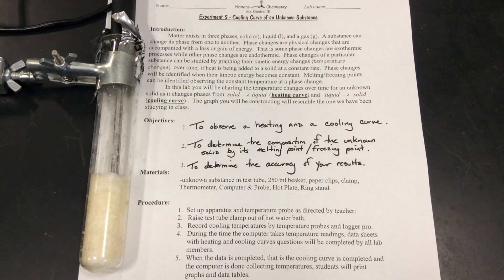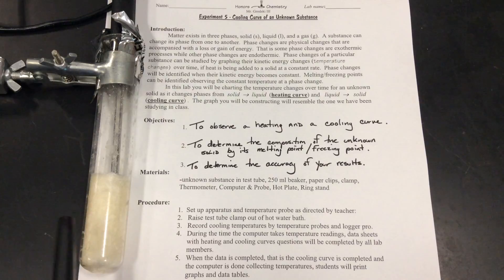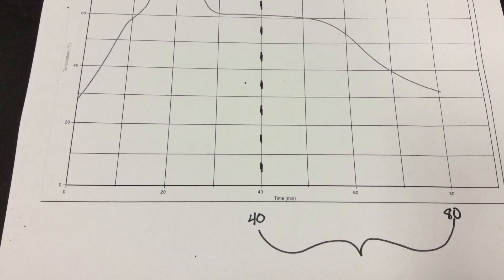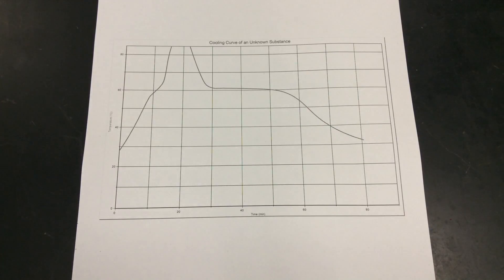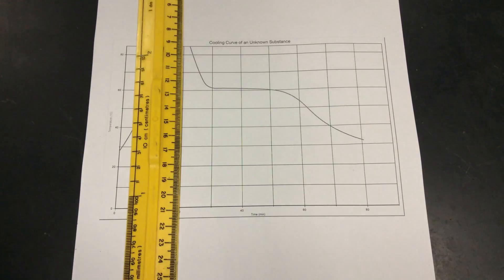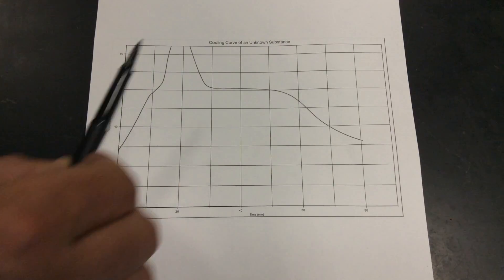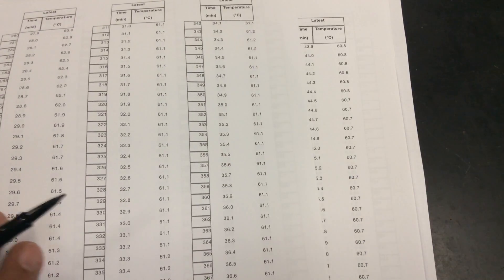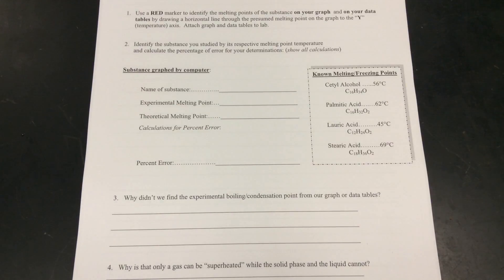Heating and Cooling Curve of an Unknown Substance Lab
A virtual lab that will plot the heating and cooling curve of a solid to determine its experimental melting/freezing point.  The unknown solid will be identified by its experimental melting point and a percent error will be calculated to measure accuracy.